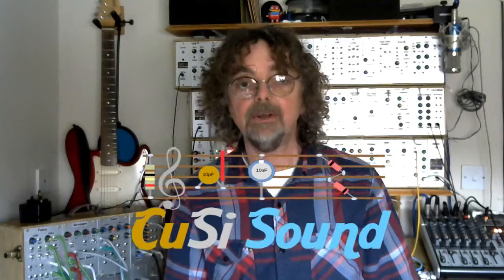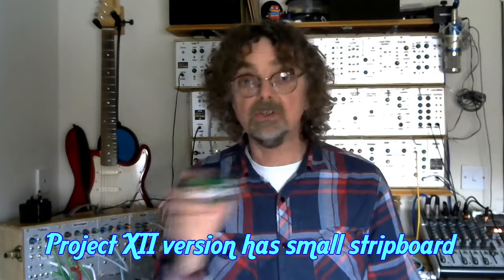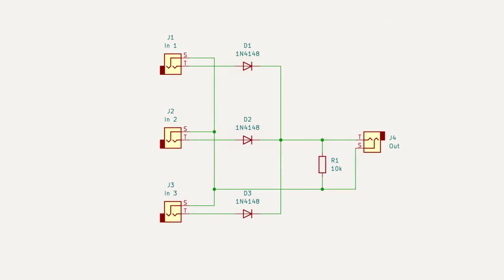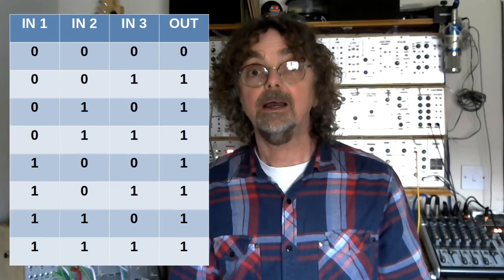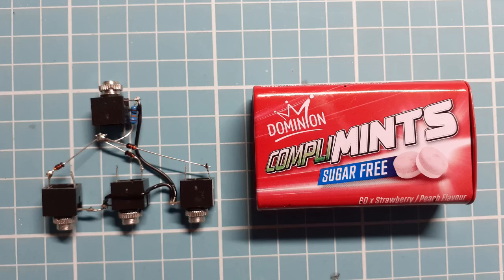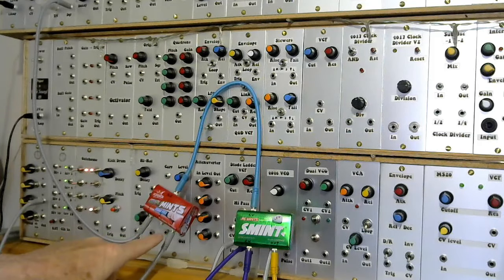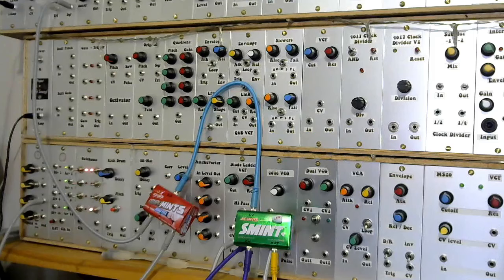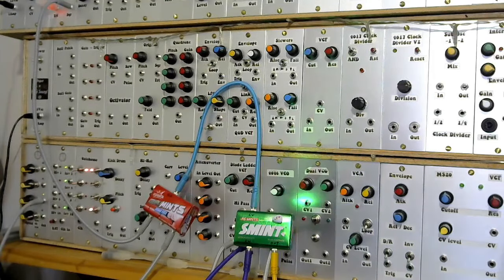Little Boxes : Low Pass Gate & Gate Combiner (OR Gate)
Two for one in this latest little boxes video. First up is a Low Pass Gate (LPG). This is the same circuit as the LPG module in Project XII only this time it is soldered dead bug style and installed in a small mint tin. For a detailed description of the circuit check out my original Project XII build video (link below). The second little box is a gate combiner also known as an OR logic gate. I have used a classic diode circuit for the OR gate (shown in the video) and again built dead bug style to fit a small mint tin. The video shows a simple demo of the two little boxes working together.